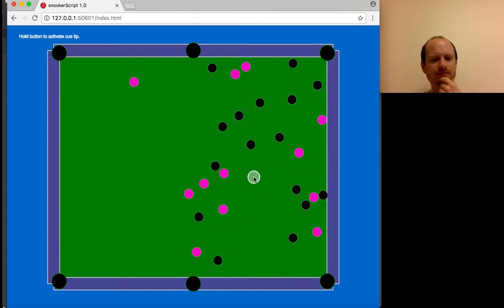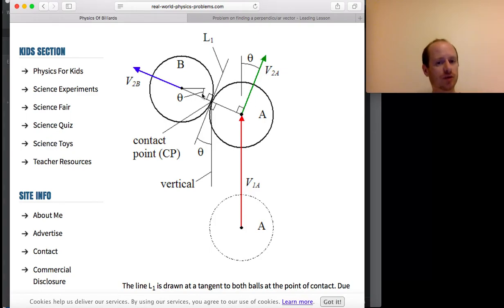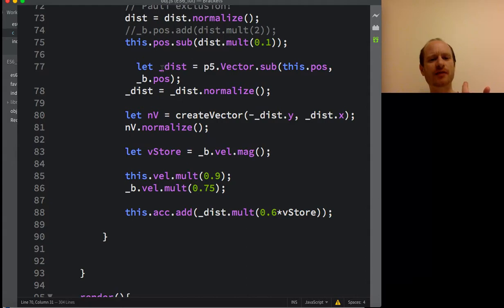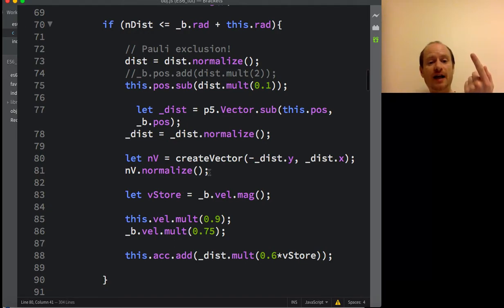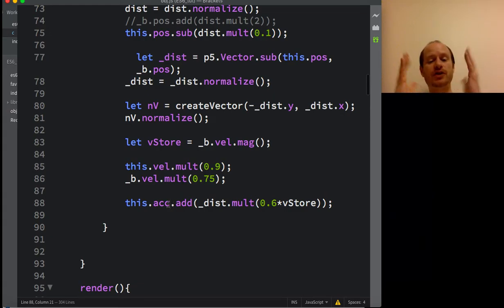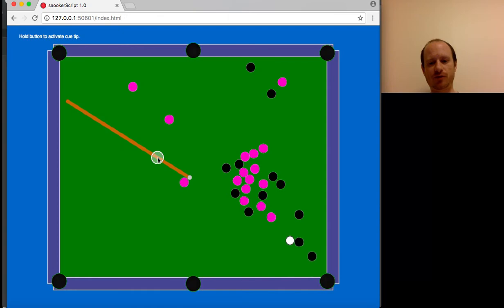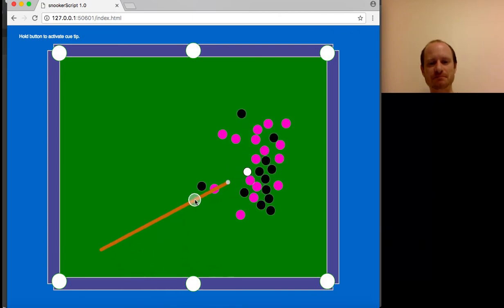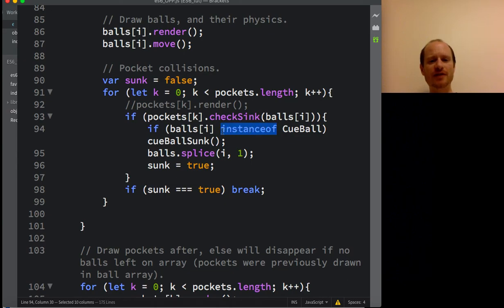Snooker, Pool, or Billiards in JavaScript: tutorial on collision detection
Collision detection: I show you the simple maths behind making sure your objects go in the correct direction. Also, some bug fixes from previous lesson.

In the previous videos, using the p5.js library, I show you how to code a simple snooker-style game in JavaScript. The following videos also show you the basics of ES6 classes for creating objects: how to use *extends* for inheritance, and *super* for sharing functions between parent class and subclasses.

P.s. ...very tempted to make ai for this. Let me know if interested...or if you do a version yourself! :)